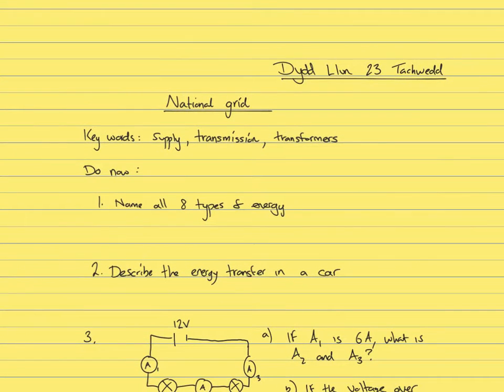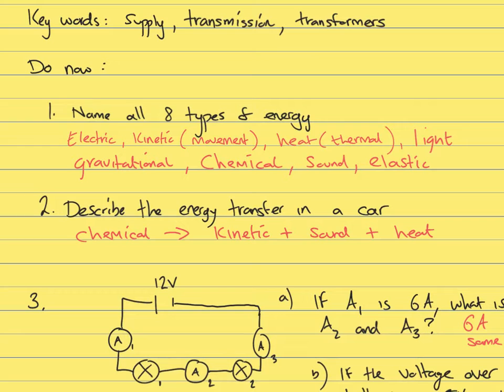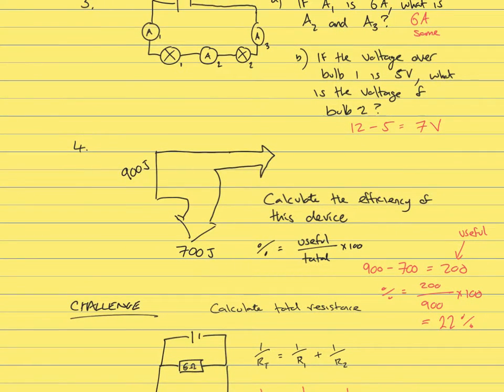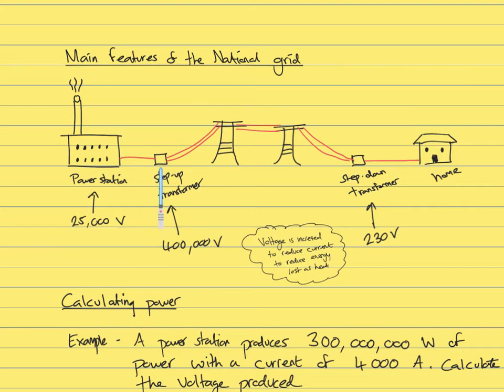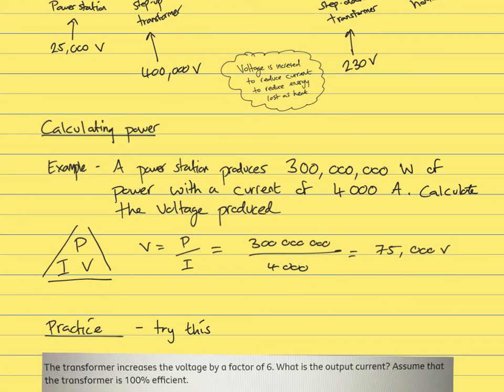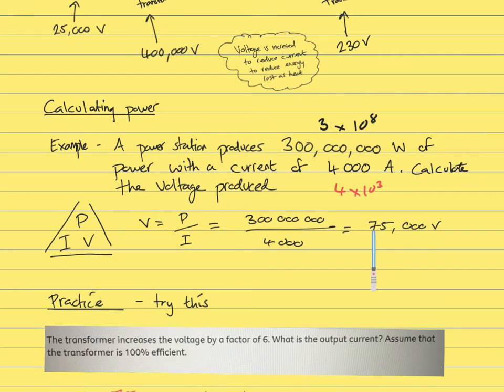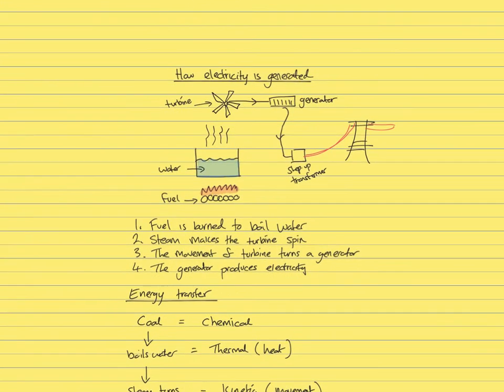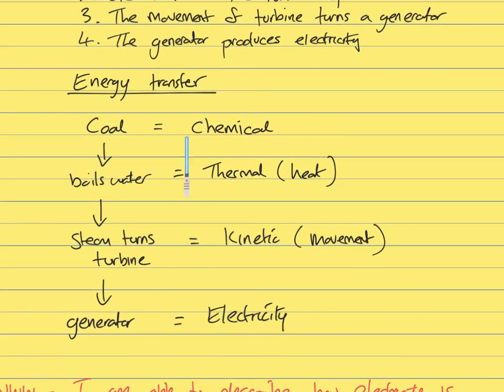y10 cover 23/11 &